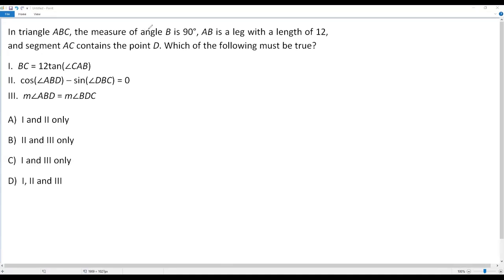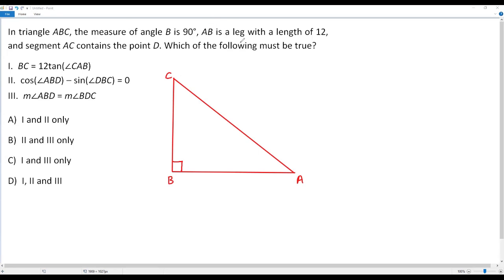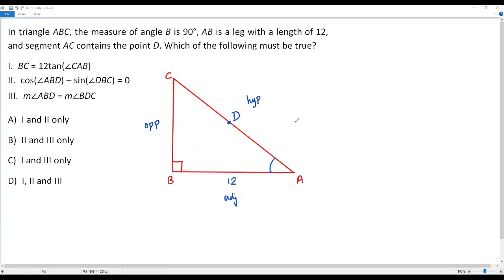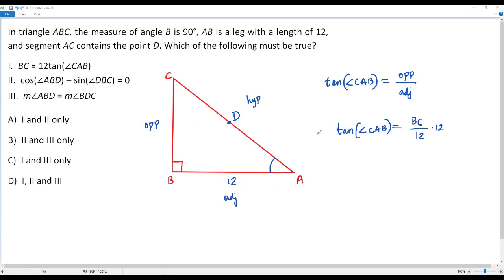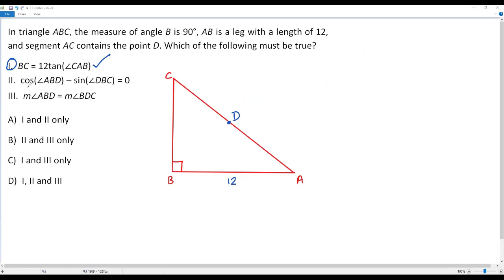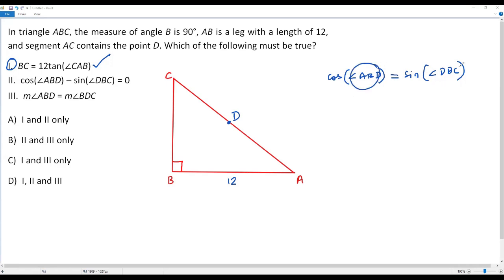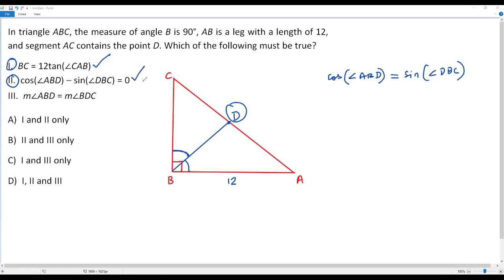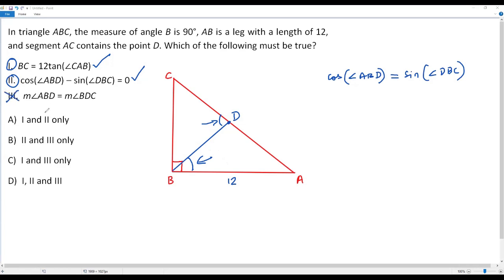SAT Math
In triangle ABC, the measure of angle B is 90°, AB is a leg with a length of 12, and segment AC contains the point D. Which of the following must be true?

I.  BC = 12tan(∠CAB)
II.  cos(∠ABD) – sin(∠DBC) = 0
III.  m∠ABD = m∠BDC

B)  II and III only
C)  I and III only